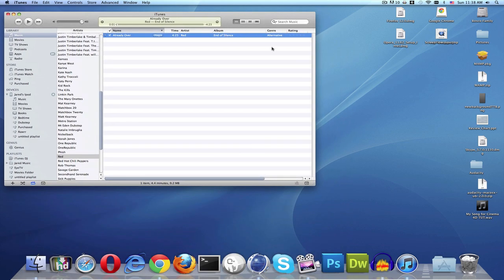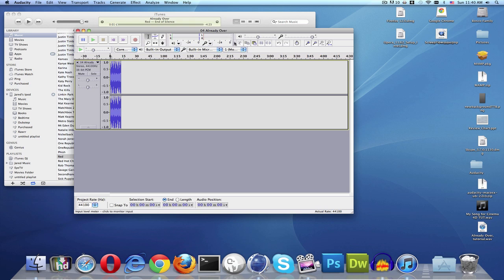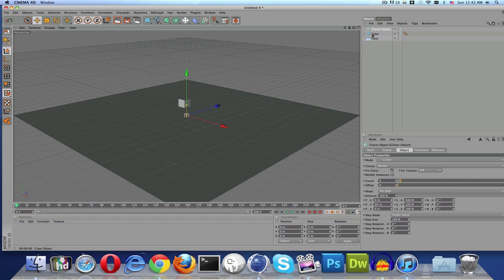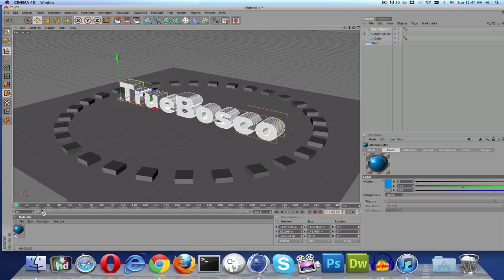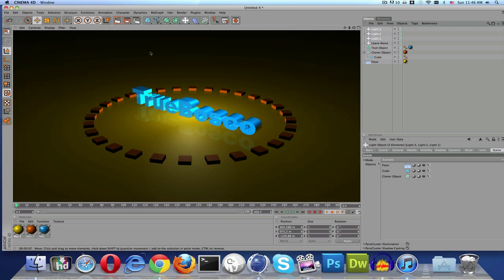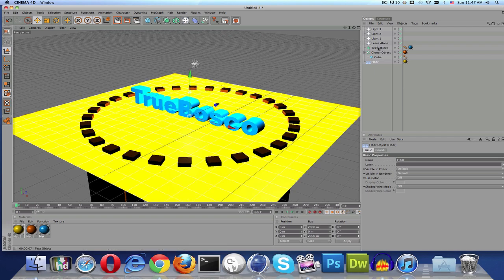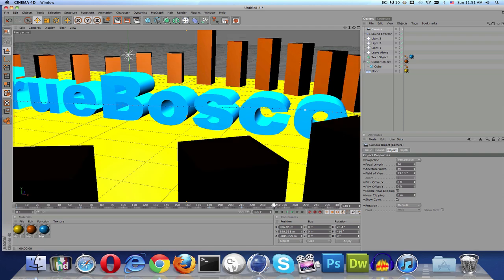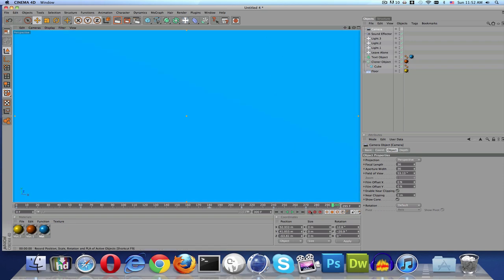Sound Effector Intro Tutorial | Cinema 4D | TrueBosco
This tutorial is geared toward beginner and novice levels. The tutorial will give you helpful tips and tricks to creating your intro using the Sound Effector in Cinema 4D

Programs used: Cinema 4D
Level of Difficulty: Novice/Intermediate

TrueBosco